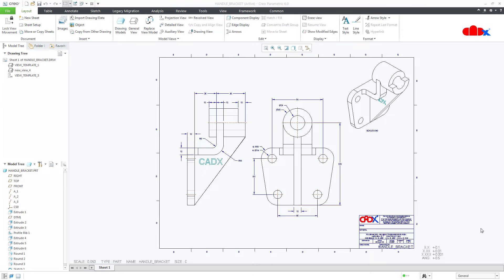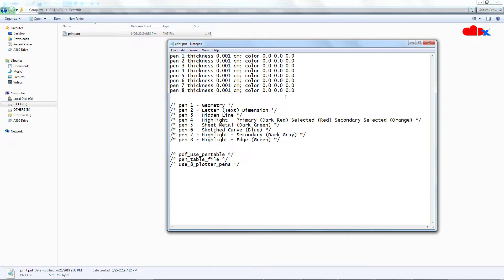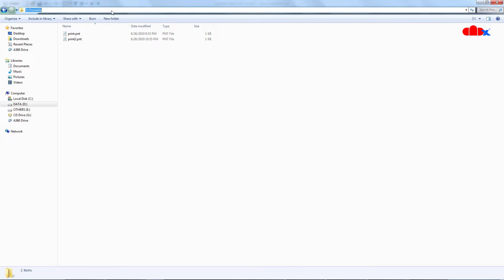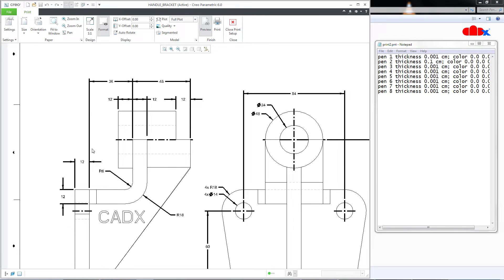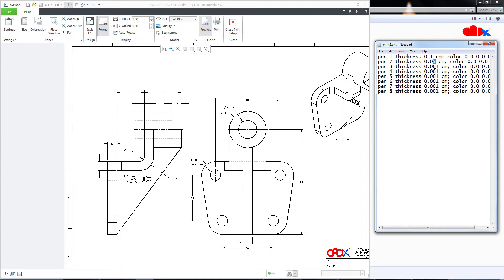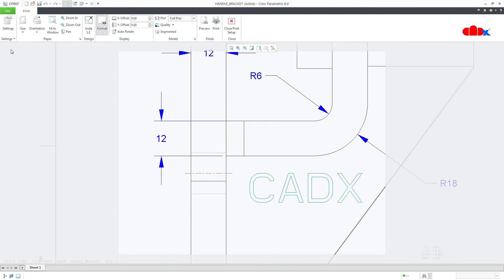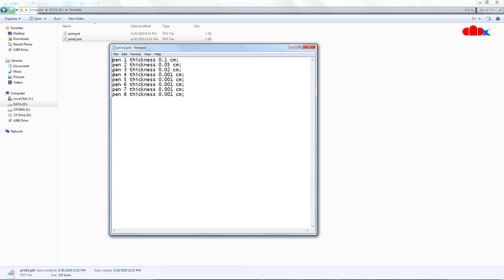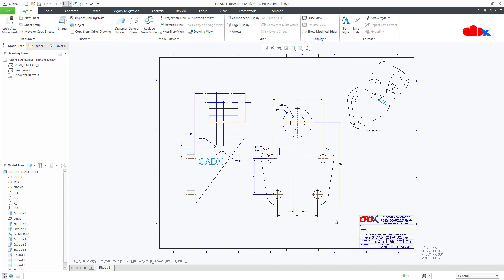Create a new pen table file to take prints and export pdf in Creo Parametric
Now you can create a new pen table to create a print or to export a pdf.
Everything explained in detail.